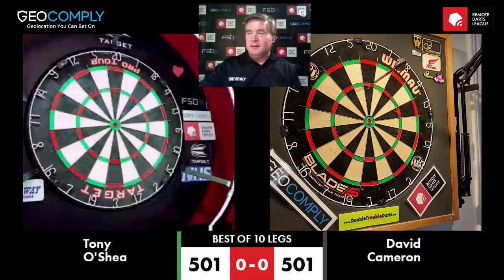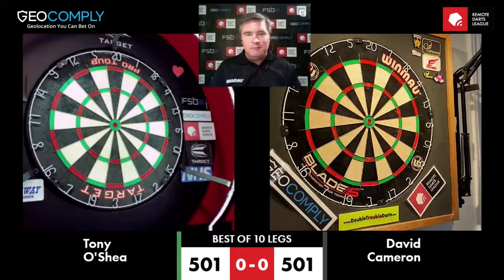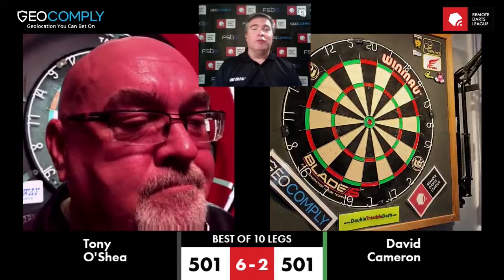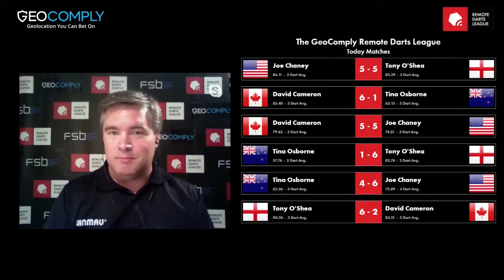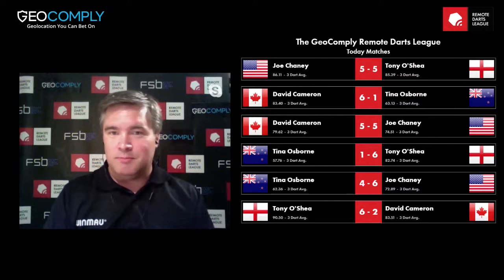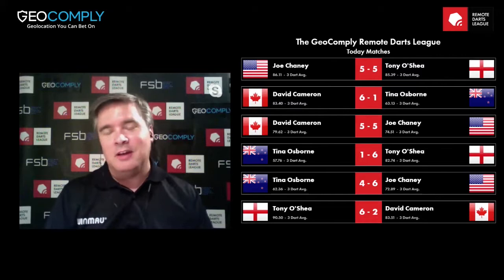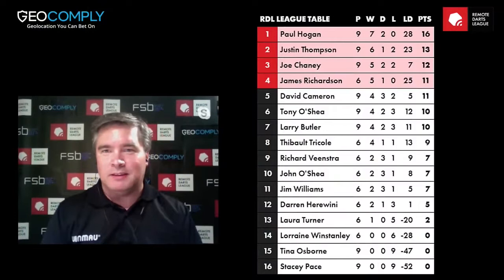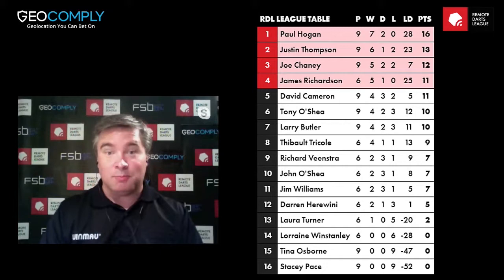REPLAY | Tony O'Shea vs David Cameron 🎯 Remote Darts League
season 2 - Remote Darts League 2020

Round 2: the GeoComply Remote Darts League
Monday May 18 th sees the start of the second Remote Darts League, a tournament which is both bigger and bolder. The field has increased to 16 players consisting of the 4 finalists from RDL1, 4 top ranked ladies and 8 men from around the world. 10 countries are represented across three continents: Australia, Europe and North America.

“It’s certainly ambitious,” says Kevin Dale from host organisation Farawaysports. “RDL1 was a challenge, but through the platform supplier FSB we were able to establish a unique live contest complete with data feeds, odds feeds, video feeds, Youtube channels and widespread bookmaker distribution across Europe. This time round, we’re going global.”

RDL are also proud to welcome GeoComply, as their title sponsor. Since launching in 2011, GeoComply has become the North American iGaming industry’s trusted solution for reliable, secure and accurate geolocation services. This North American theme also extends to players and distribution too.

“It’s great to see four top North American darts players including Larry Butler, Stacey Pace, Joe Chaney and David Cameron in the new GeoComply Remote Darts League,” says David Briggs, CEO of GeoComply. “With league approval from regulators in New Jersey and Pennsylvania, the 120+ matches will be traded across a range of US sportsbooks.”

Whilst the world of sport is making a tentative return to the pitches and courts, stadiums will be empty. Meanwhile, travel restrictions will make international events even more difficult. The GeoComply Remote Darts League is a fantastic advertisement for live international sport and with its growing acceptance, may run for some time yet – even beyond lockdown.